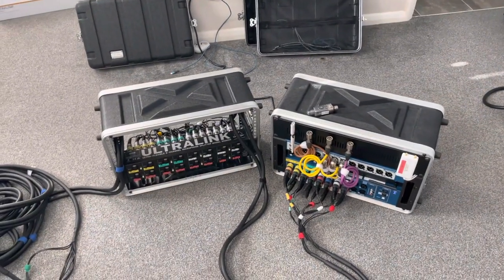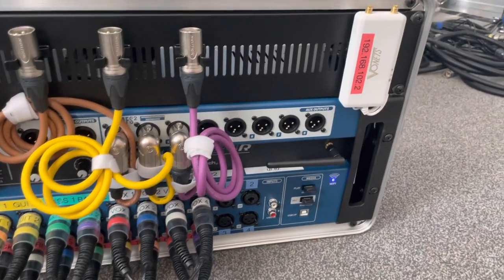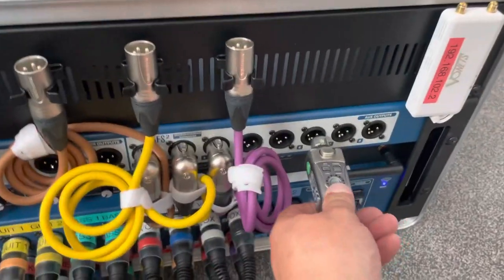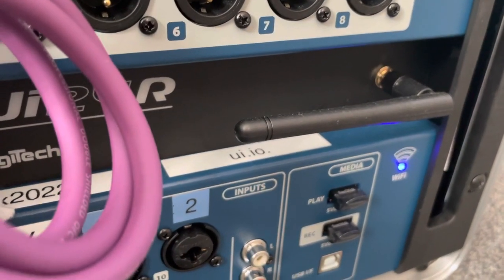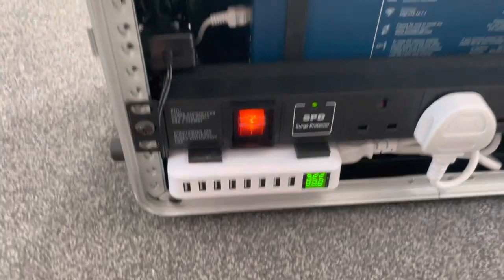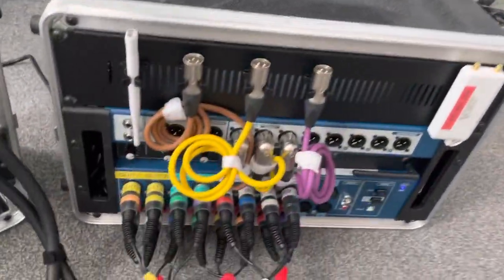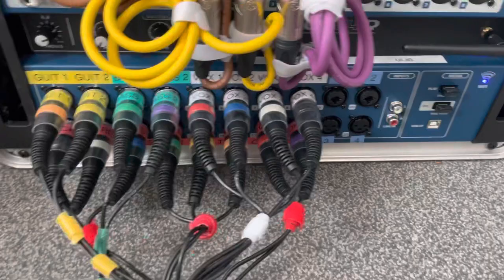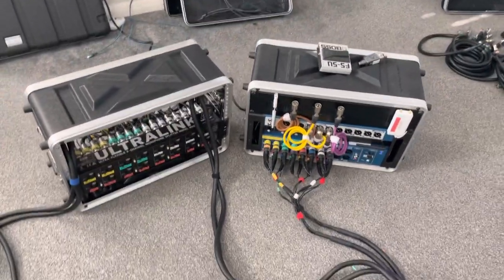In ear monitor system - Soundcraft UI24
This video features my home built mixer / in ear monitor system based around the most excellent Soundcraft UI24 digital mixer.
I decided to build a the system into two racks:

1) Mixer
2) Stage split

For most gigs where I am using my own PA system, I use the mixer rack on it's own, or if i am playing a larger gig where the PA is supplied, I simply add the split rack - this allows me to use the UI24 for my in ear monitors whilst the FOH engineer mixes the band using their equipment.

List of additional equipment purchased

USB power bank

Vonets 5GHz router

Sandisk USB flash drive

Noctua UI24 cooler fan

Pulse Rack case

19" power strip

Angled XLR patch cables

3m - 8 way loom

10m - 8 way loom